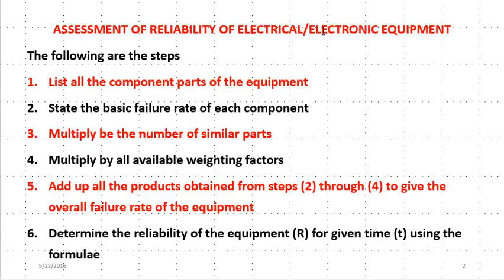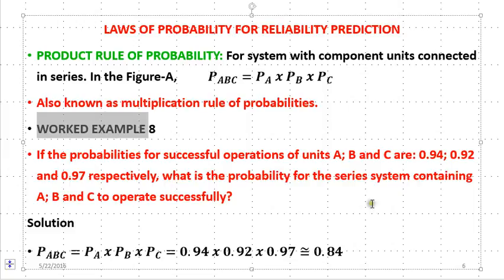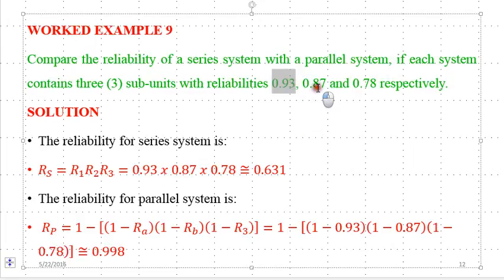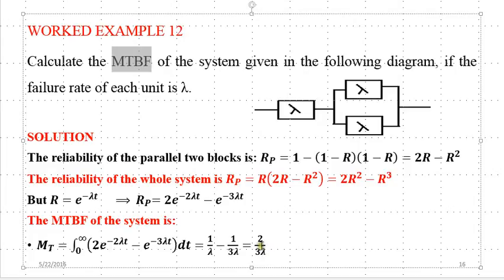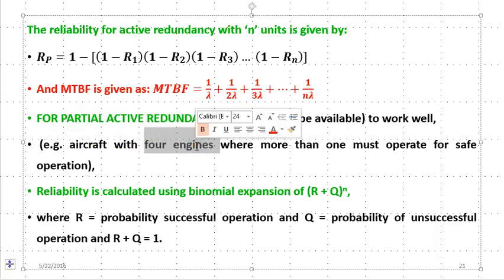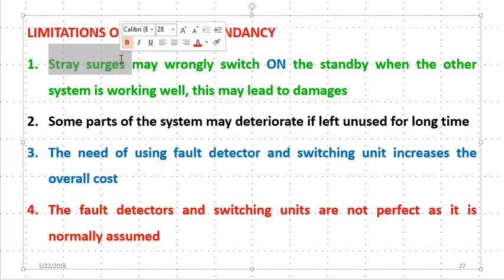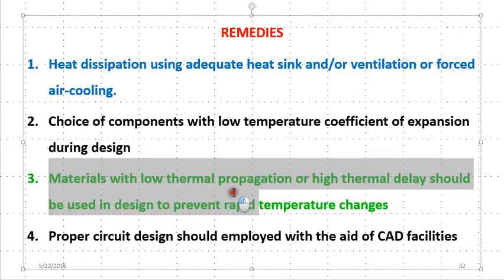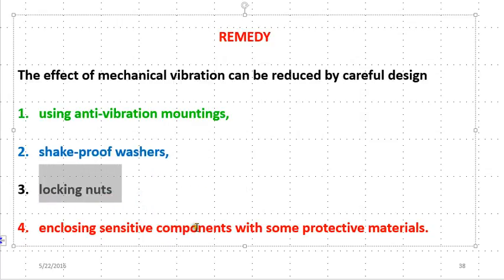ELE5203 PART I L2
RELIABILITY AND MAINTAINABILITY ENGINEERING